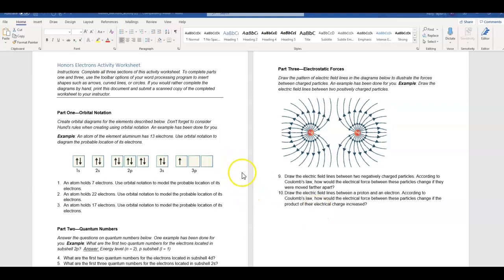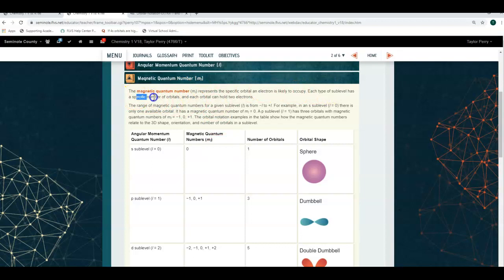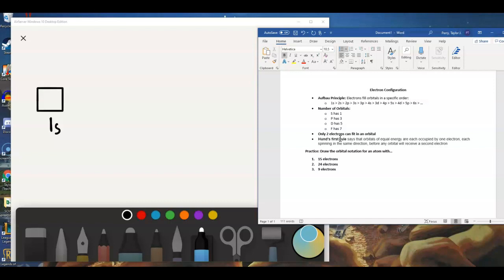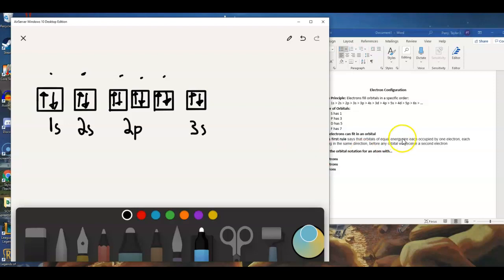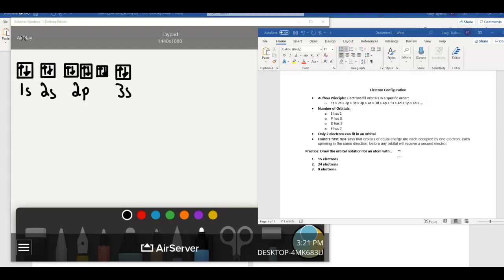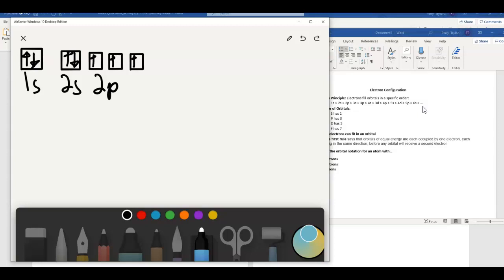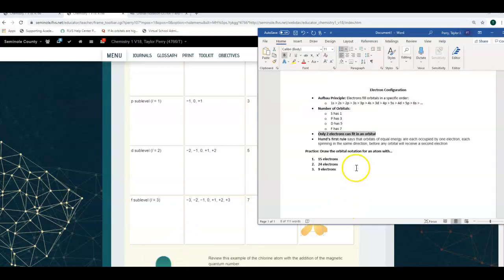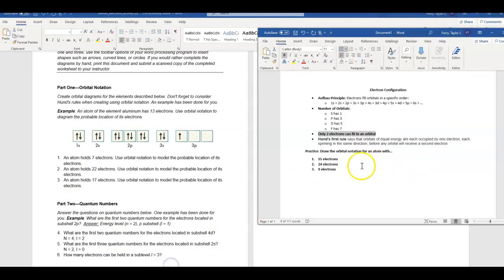Honors Electrons Assignment Help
Content:

0:00 Intro to Part 1
7:00 Electron Configuration Practice Problem 1
14:16 Electron Configuration Practice Problem 2
19:15 Electron Configuration Practice Problem 3
21:05 Part 2
26:51 Part 3